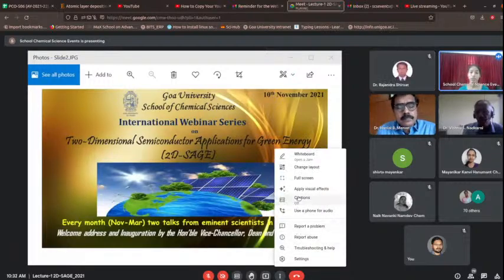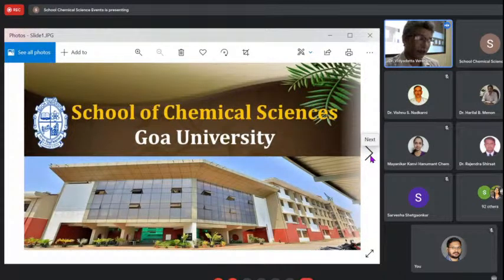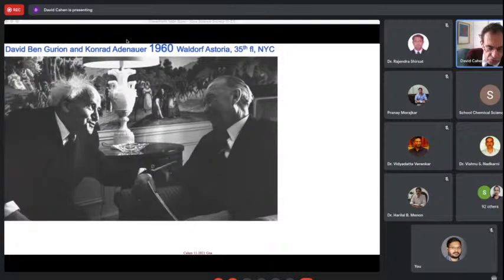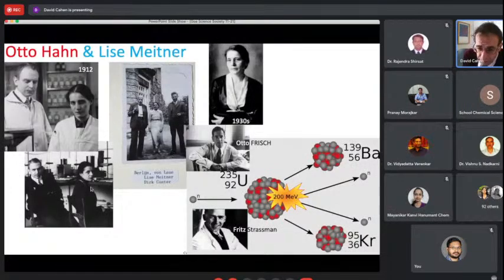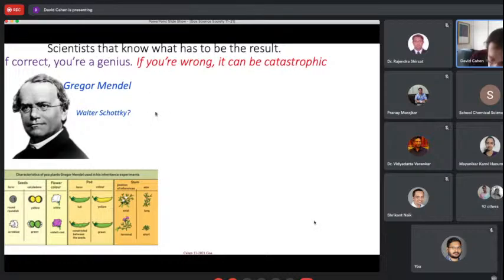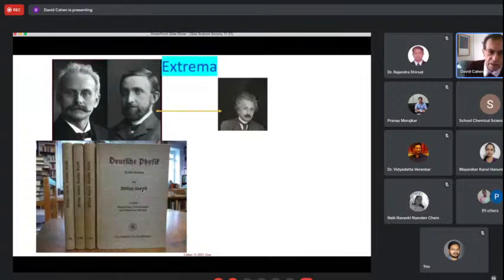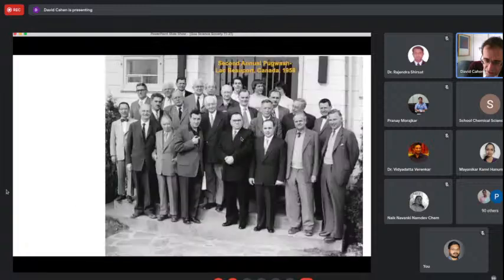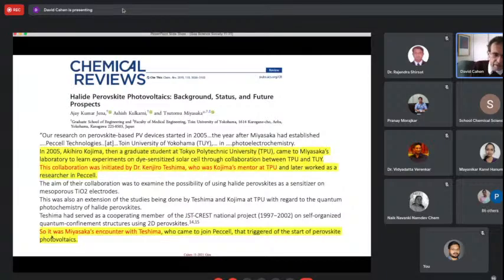School Chemical Science Events Live Stream